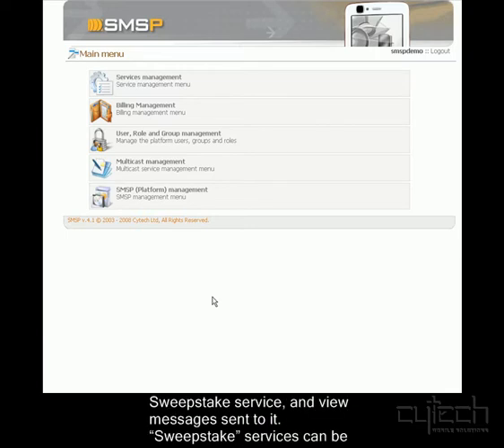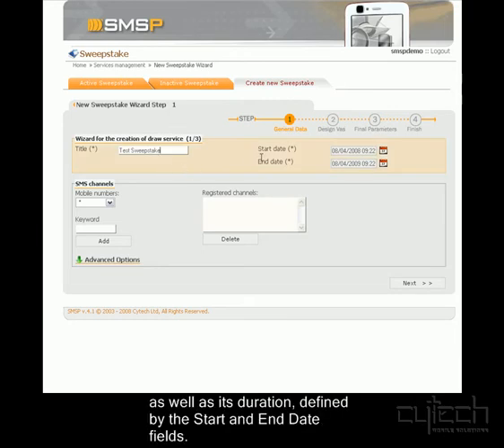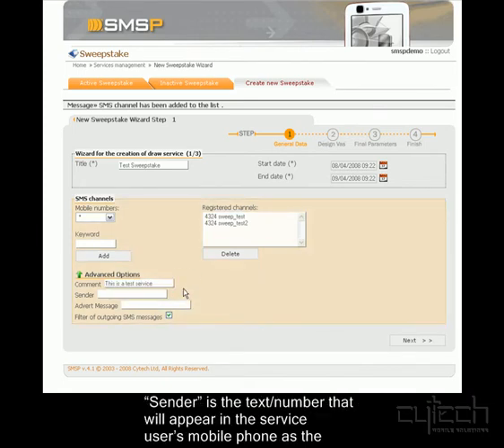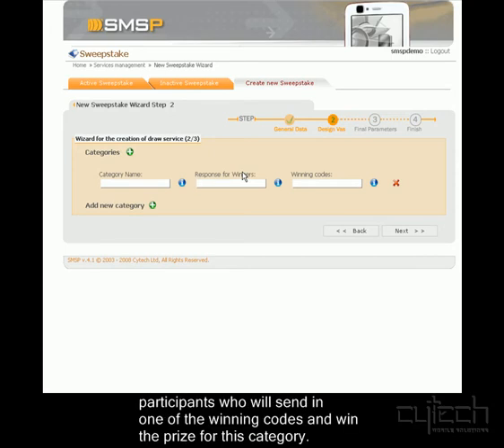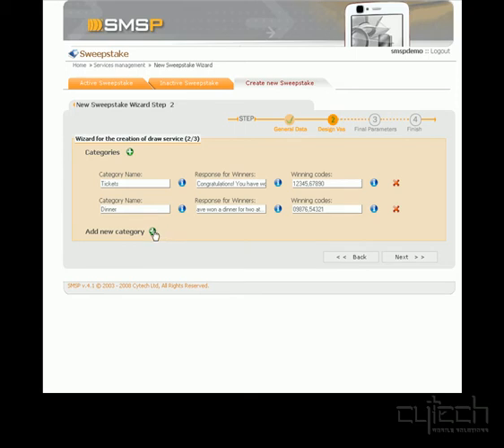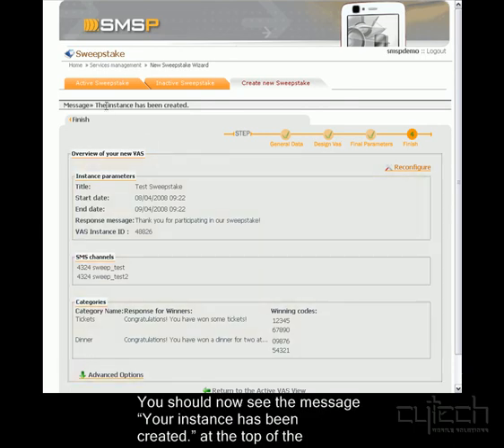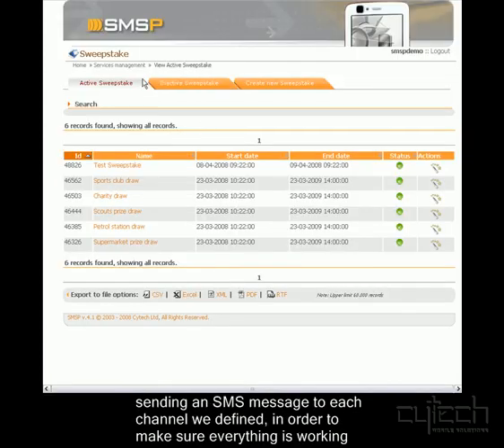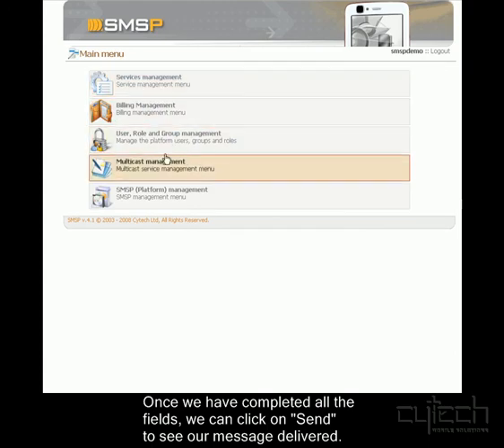SMS Platform Sweepstake Service Video Tutorial (Part 1)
A video tutorial for the 'Sweepstake' Value-Added Service of the SMS Platform The 'Sweepstake' Service allows you to run mobile coupon contests and competitions. Mobile phone users find a code on the product packaging, which they then send in by SMS to find out if it is a winning code.